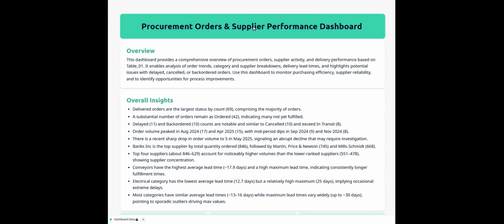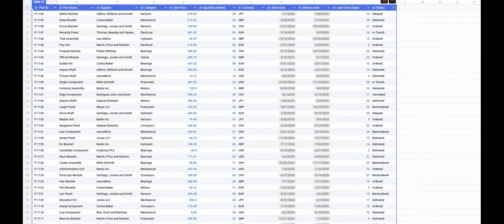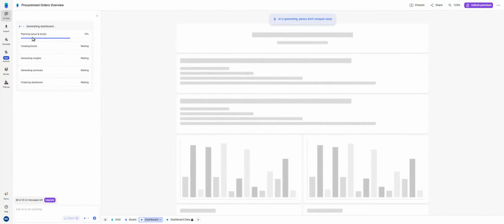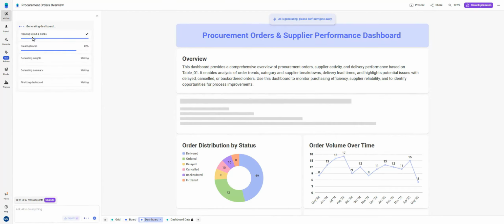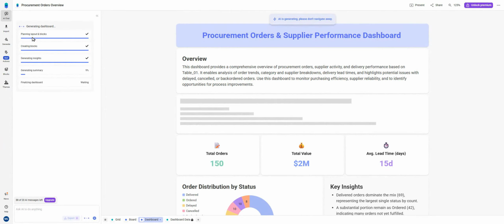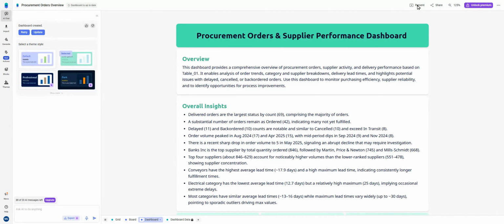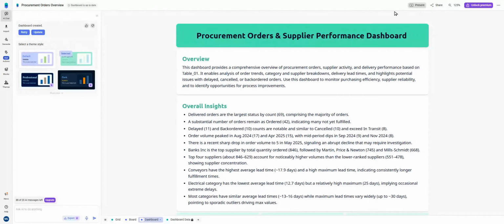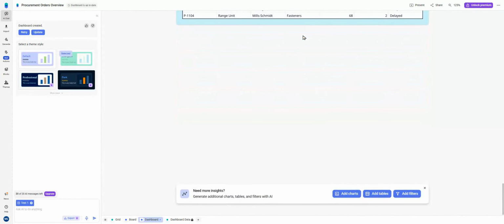Build a Procurement Orders Dashboard in 2 Minutes with AI - Bricks Tutorial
Watch AI create a complete Procurement Orders and Supplier Performance Dashboard from scratch in under 2 minutes! See how Bricks automatically transforms your procurement data into stunning visualizations without any manual chart creation.

📊 CHARTS CREATED:
• Order distribution by status
• Volume trends over time
• Top supplier rankings
• Lead time analysis charts
• Performance indicator visualizations
• Procurement metrics overview
• Status distribution charts

📋 TABLES CREATED:
• Performance tables
• Detailed procurement data tables

✨ KEY FEATURES:
• Instant AI-powered dashboard generation
• Automatic data structure recognition
• Multiple chart types created simultaneously
• Custom theme options
• Full-screen presentation mode
• Interactive elements in all views
• Easy customization and editing
• Professional executive-ready displays

🎯 PERFECT FOR:
• Procurement managers
• Supply chain analysts
• Business intelligence teams
• Operations executives
• Anyone managing supplier relationships
• Teams needing quick procurement insights

Bricks combines the power of spreadsheets, documents, and presentations with AI to create stunning dashboards in seconds. No more manual chart creation or complex formulas - just upload your data and watch the magic happen!